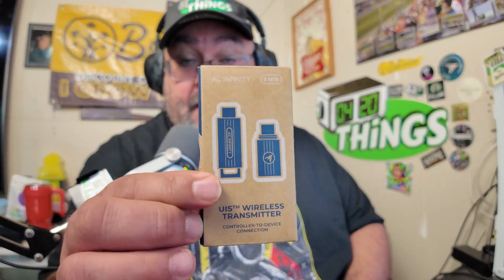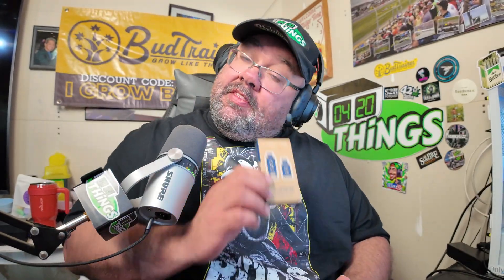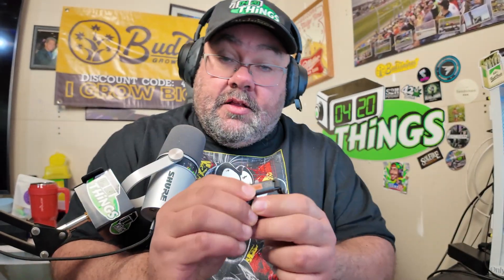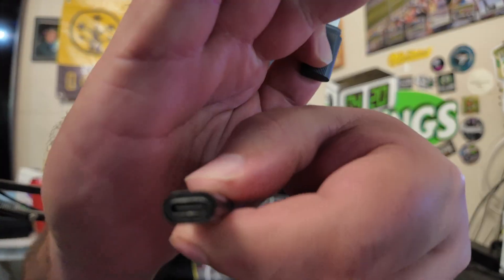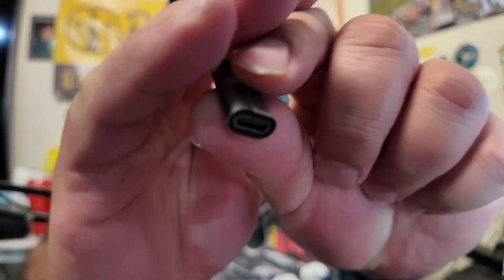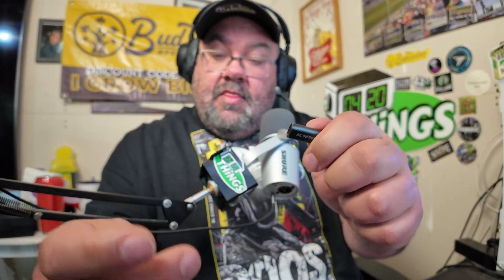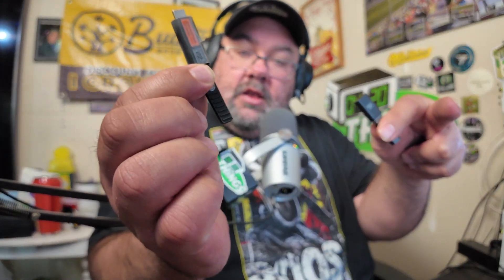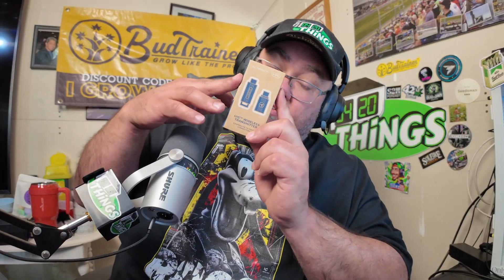AC infinity Wireless 1 to 1 Transmitter & Receiver 2 Pack – 2 4 GHz, 26 ft Range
Amazon US
Amazon Canada
Amazon Germany
Amazon UK
eBay Store
Active Codes:

AC-WTA3

Wirelessly connects AC Infinity controllers to UIS fans, lights, and smart devices for organized, cable-free grow spaces.
Direct 1-to-1 connection with a secure, non-interchangeable ID code for stable, exclusive pairing using a 2.4 GHz frequency.
Operates independently of internet for uninterrupted performance—even during network outages.
Delivers millisecond-level responsiveness for precision control of temperature, humidity, VPD, timers, and schedules.
Compatible with Controller AI+, Controller 69 PRO+, and Controller 69 PRO—built for the industry's largest most reliable grow ecosystem.

For power timers Can USA
Apera ph pen US
RO filter fittings/hoses US
5 Hash bag set US